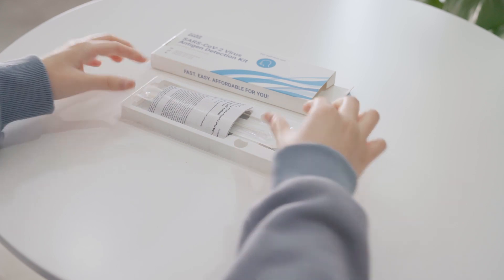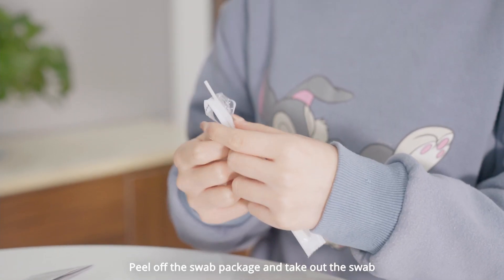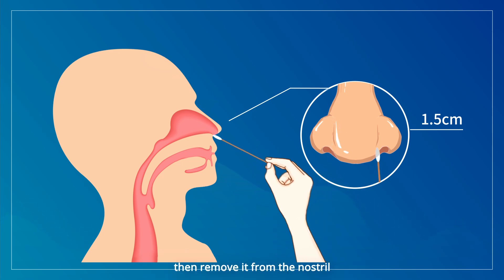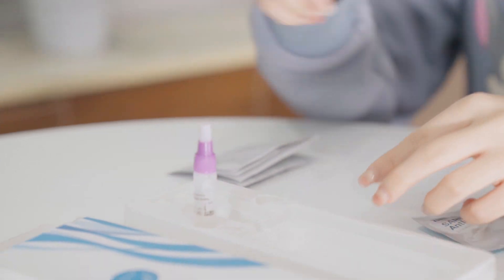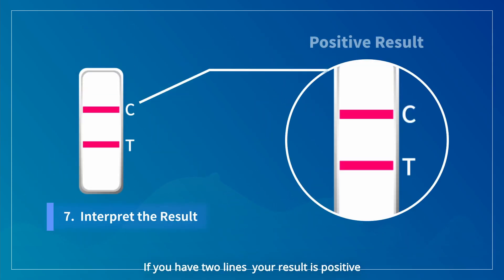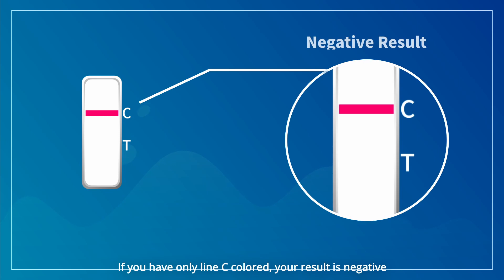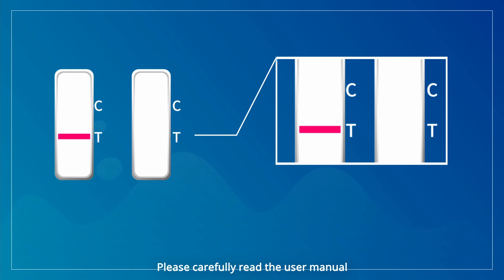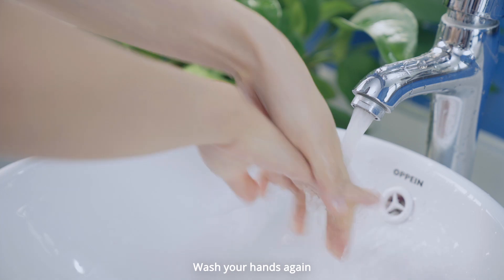How to Use BGI’s SARS-CoV-2 Virus Antigen Detection Kit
The rapidly increasing cases of Covid-19 have led to a surge in demand for self-testing kits. To solve the problem, BGI now launches the SARS-CoV-2 Virus Antigen Detection Kit (colloidal gold method) to provide users with convenient, effortless, and accurate testing experiences. This video will walk you through the steps/procedures/instructions to use the detection kit. Check it now.